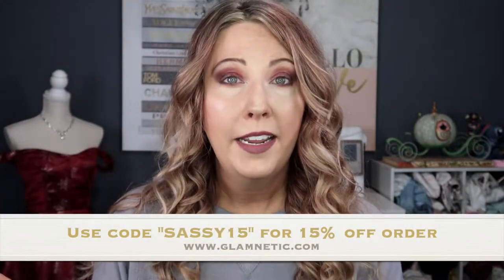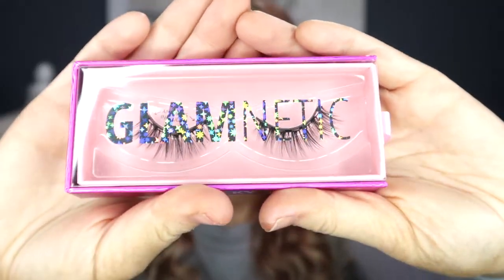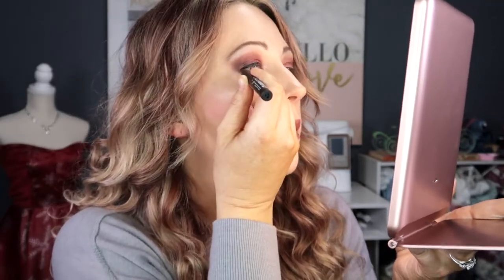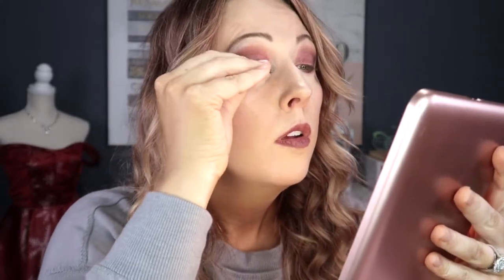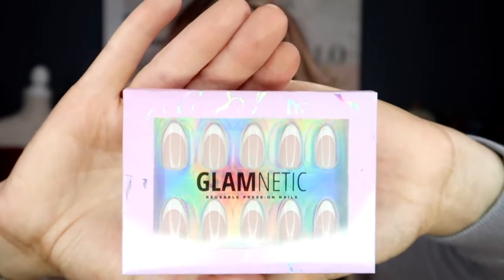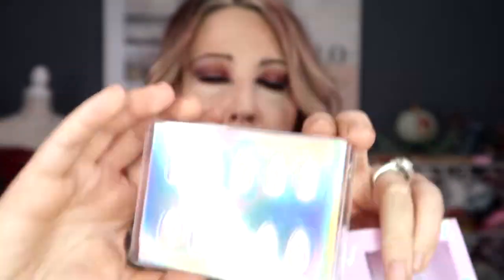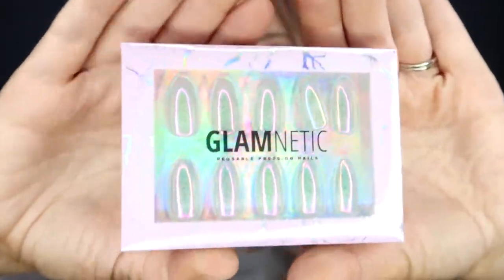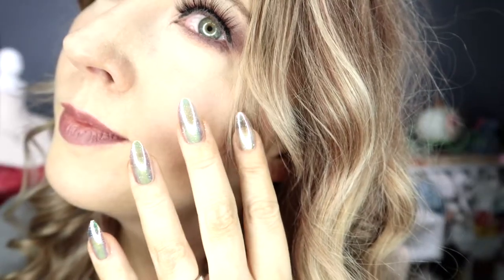Testing Glamnetic MAGNETIC LASHES | WORTH the HYPE?!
Hey everyone! Today I have a really awesome video to share, where I partner with Glamnetic and try testing out their FAMOUS magnetic lashes, as well as some of their super trendy press on nails.  Were they worth the hype!??  I had never tried magnetic eyelashes before this video, and I can't wait for you to see how trying them on for the first time went!

Thank you to @Glamnetic  for thinking of me for this review!

*note: Don't forget to purchase some magnetic liner for your lashes!!

The Sassy Cinderella
C/O Heather
Glamnetic Beauty (Magnetic Lashes, nails, and more!)

Halara Activewear
For 20% of your order, use code "Heather20"

👗YeMak Sweaters (vintage inspired sweaters and more...great for Disney Bounds!!)